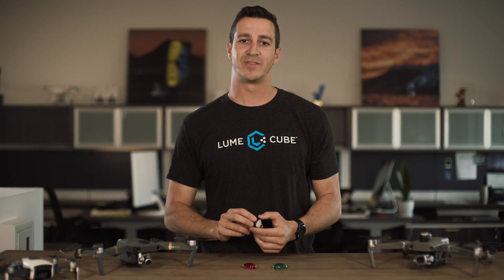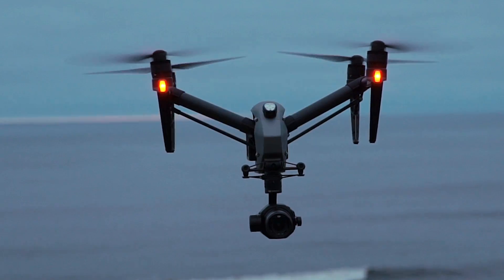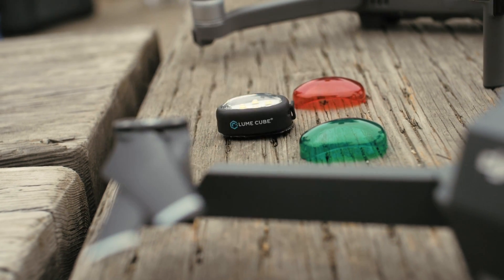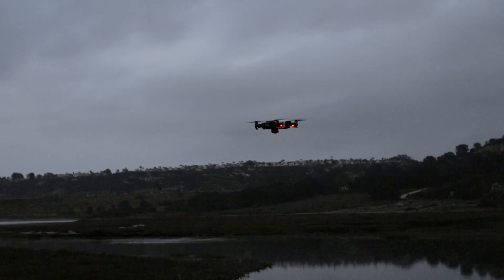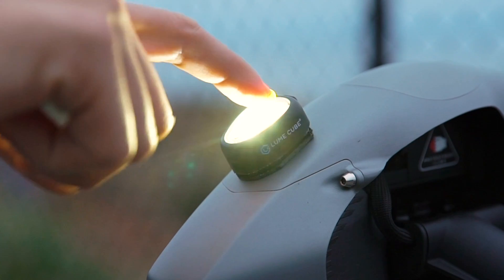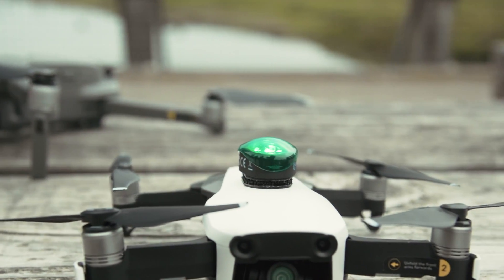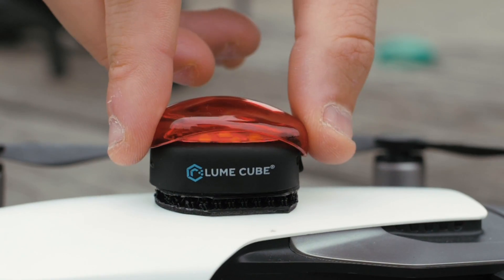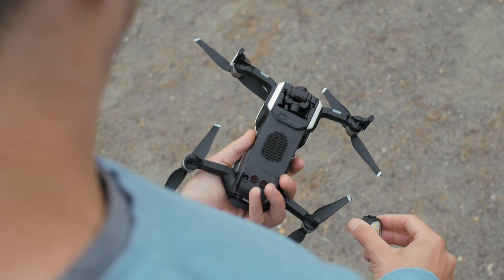The Strobe - Anti Collision Lighting for All Drones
The STROBE is the World's first consumer-friendly anti-collision drone light, compatible with every drone on the market.

The Strobe was designed to be as lightweight and powerful as possible to satisfy all FAA guidelines for anti-collision lighting to keep your drone buzzing well past the sunset and into the dark. The Strobe is visible from 3+ miles away, lasts 6 hours on fast strobe, can flash white, red, or green, is visible from 360º, and has multiple light modes including a strobe speed of 1Hz (60 strobes per minute). Weighing in at a whopping 10 grams, the Strobe will leave little to no impact on your drone's flight performance and will allow you to max out your drone's flight time. Securely mount to any drone using 3M Dual Lock Technology.

Fly safer with the Lume Cube Strobe!